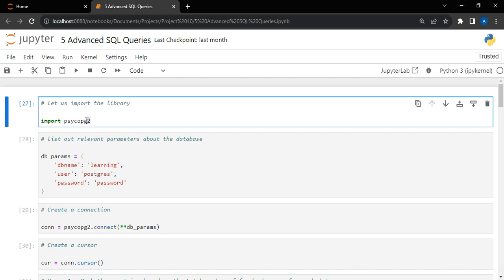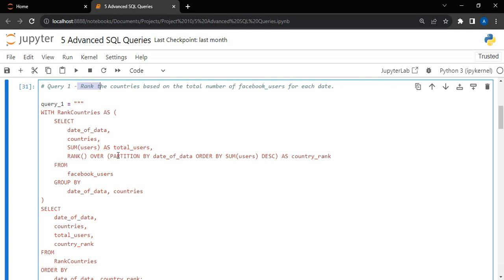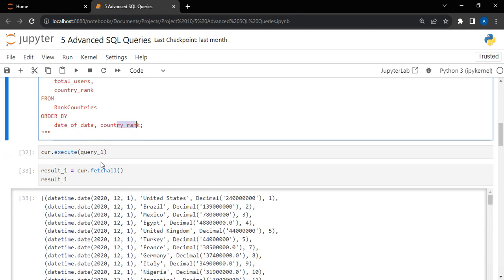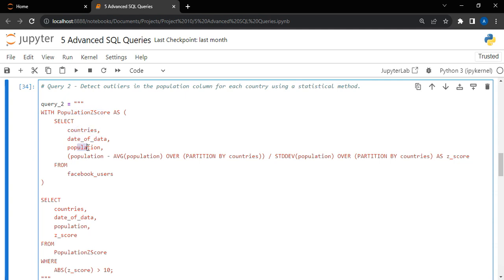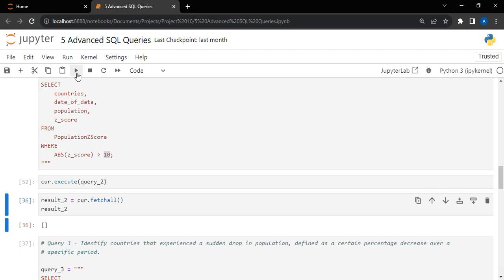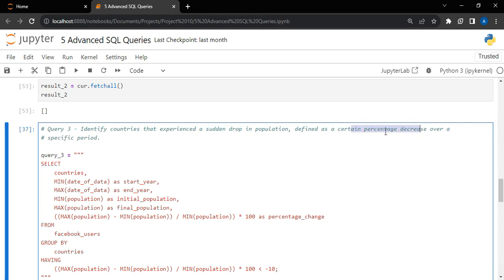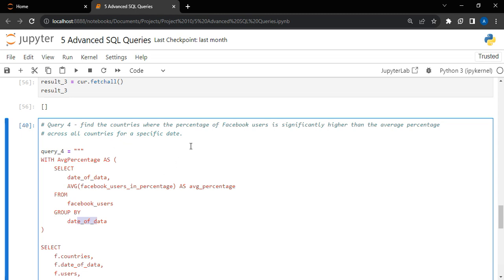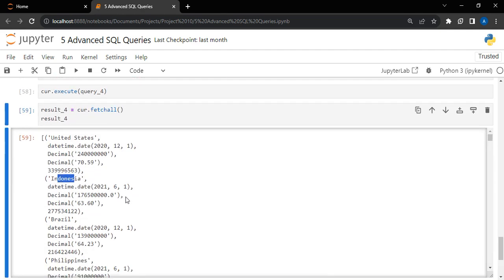Advanced SQL Queries